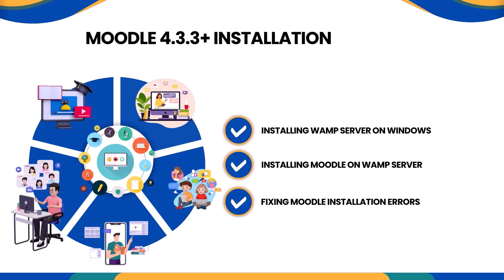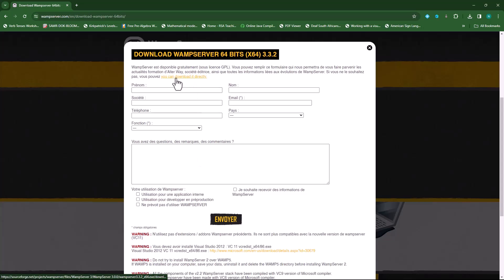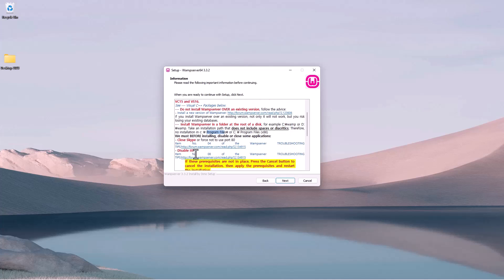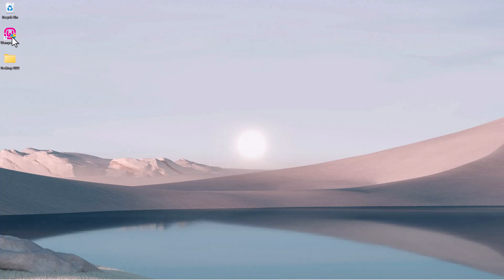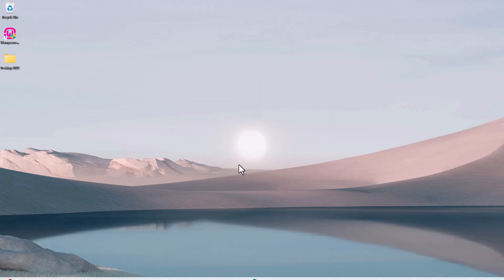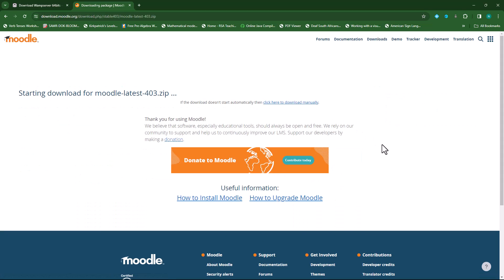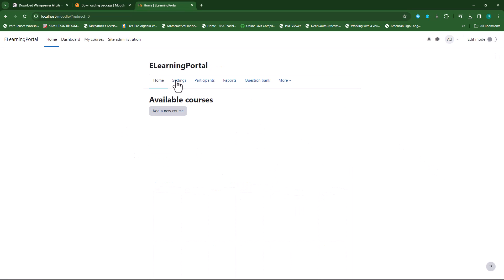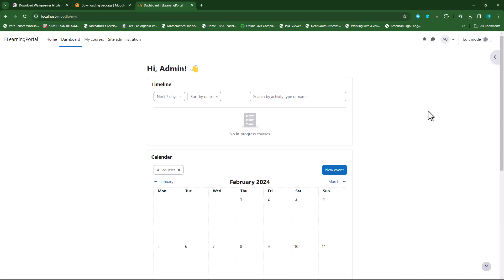Mastering Moodle: Easy Wamp Server Installation Guide for Windows + Error Fixes!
📚 My Udemy Courses:

✅ Moodle Mastery: Build, Quiz & Gamify Your Courses with Ease
Learn how to build engaging Moodle courses, create quizzes, and easily gamify your learning content.

✅ The Ultimate Moodle Theme Customization Course
Master the art of customizing Moodle themes to create beautiful, professional learning platforms.

In this tutorial, learn how to download and install the Wamp server on a Windows PC, download Moodle from the official website, and install it on the Wamp server. We'll also troubleshoot any installation errors you might encounter. Get your Moodle up and running smoothly with this step-by-step guide!